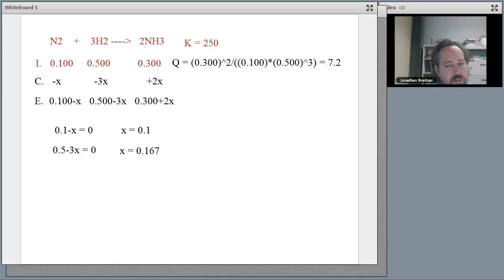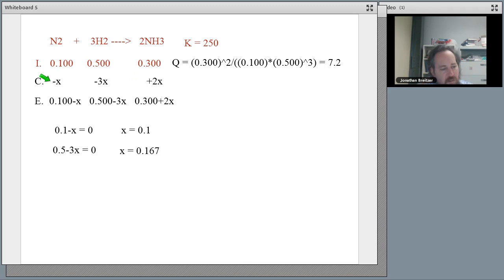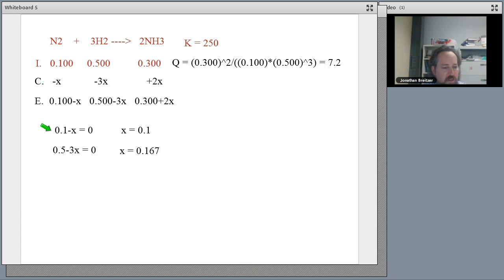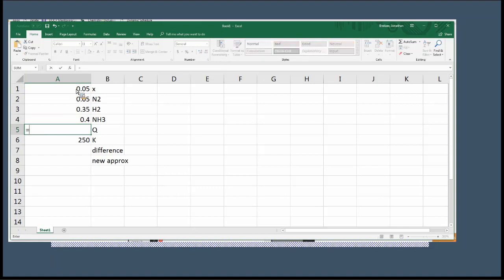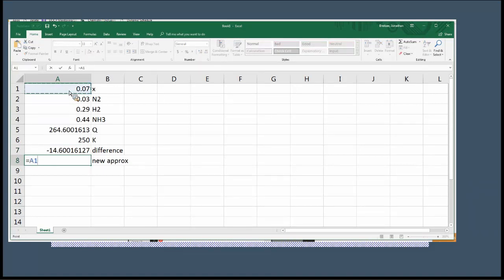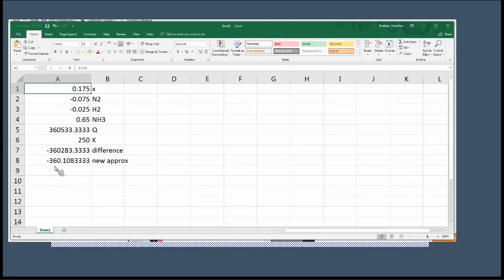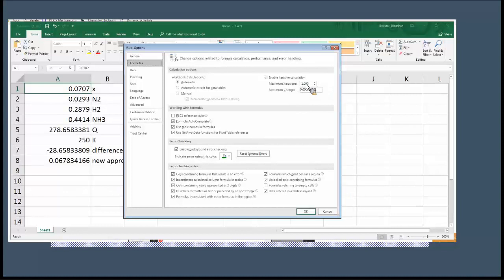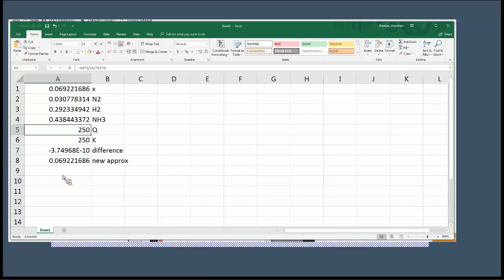Iterative calculations in Excel to solve equilibrium problems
Shows how to use the iterative calculation feature in Excel to solve an equilibrium problem that would be otherwise messy to solve mathematically.